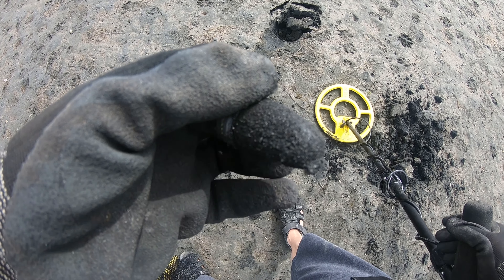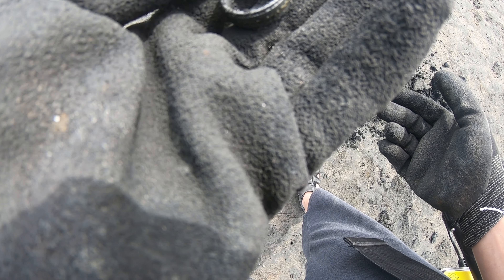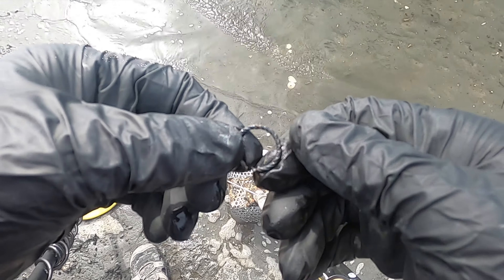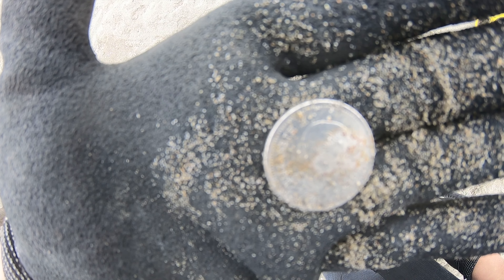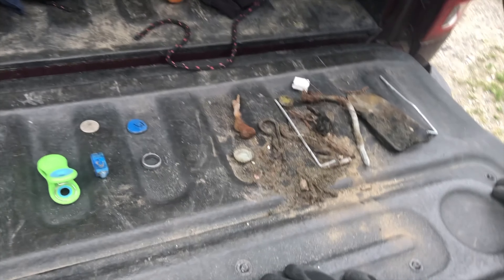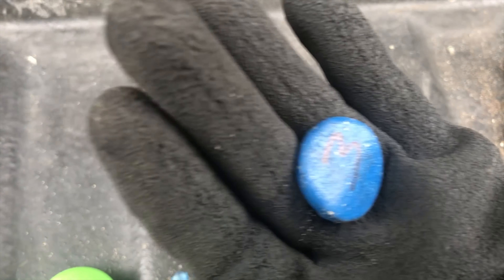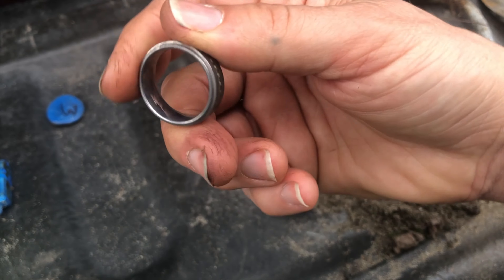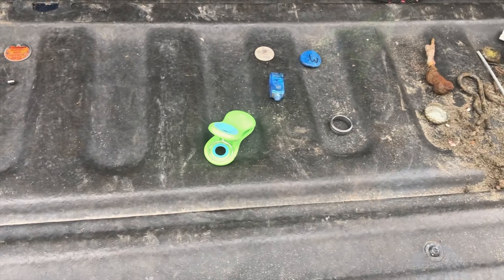Metal Detecting Diva Digs Another Ring in Vancouver BC Canada, by Louie Molnar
Metal Detecting Diva Digs Another Ring
Join along while the Dirt Digging Diva finds another ring while detecting the low tide in Vancouver BC Canada.
Thanks
Louie and Noreen

Till the next time. keep on swinging that coil
HH